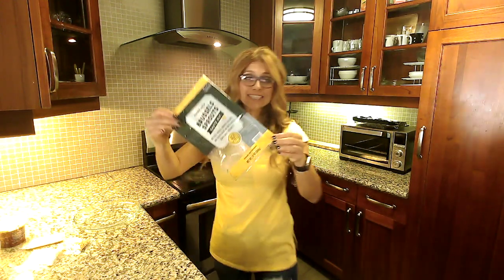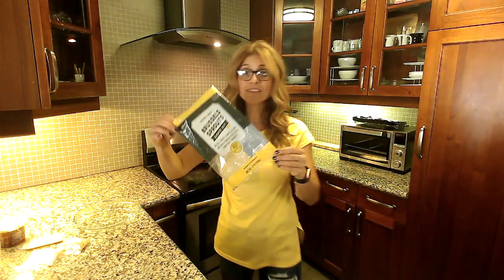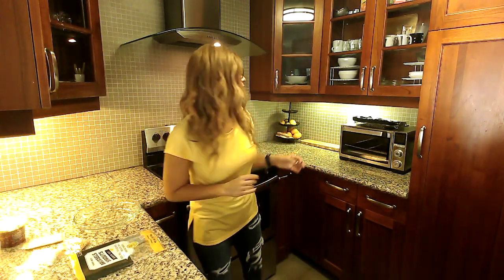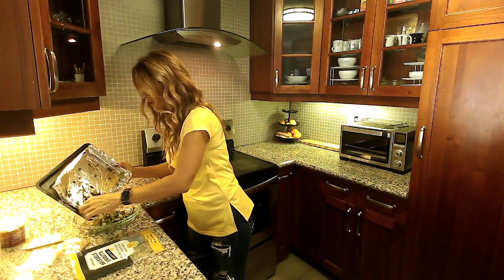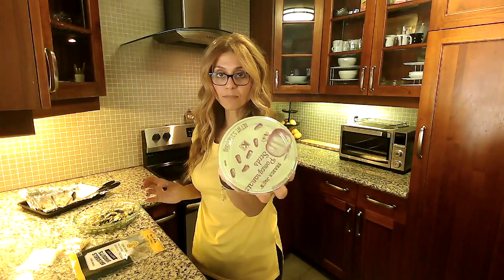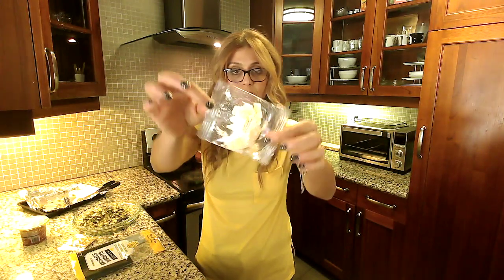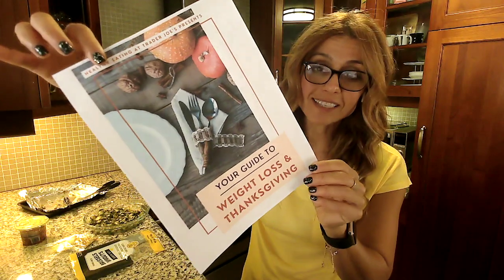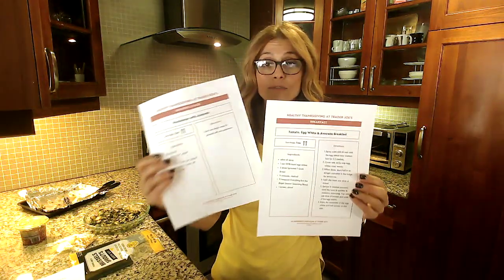Roasted Brussels Sprouts | Thanksgiving Side Dish | Quick & Easy | Healthy Eating at Trader Joe's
Looking for a healthy side dish to serve on Thanksgiving? We’ve got the perfect recipe for you! So simple you can make it in 15 minutes, and so delicious you’ll impress your dining companions. Tune in to see Nutritionist Nar make the recipe.

If you shop at Trader Joe's & are looking for healthy, sustainable weight loss, you'll love our Healthy Eating at Trader Joe's Meal Plan app!

It features weekly nutritionist-created meal plans, auto-generated shopping lists, prep guides, and a database full of easy, tasty recipes—all using Trader Joe’s products.

Click below and see how doable, practical, and downright enjoyable it can be to eat healthfully!  👇